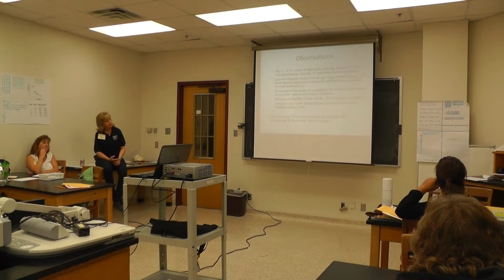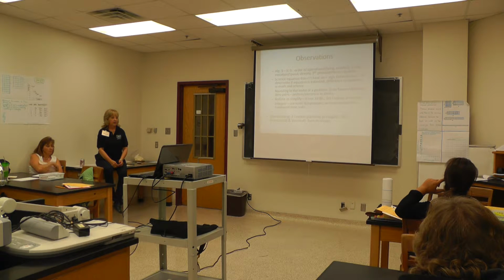October 11, 2014 (4)